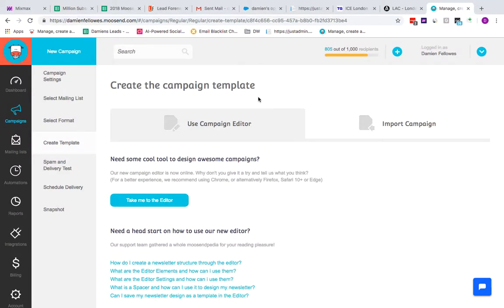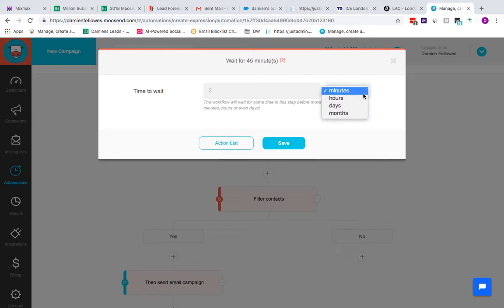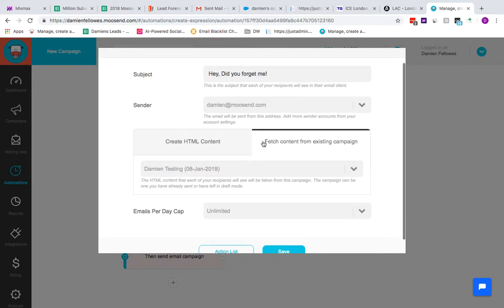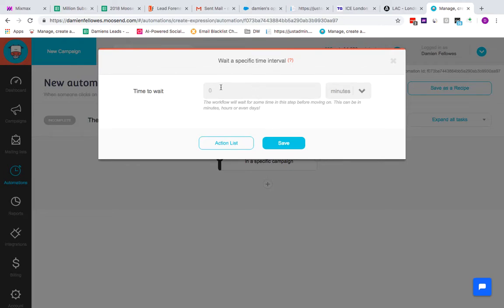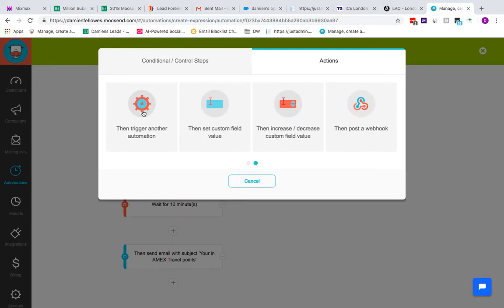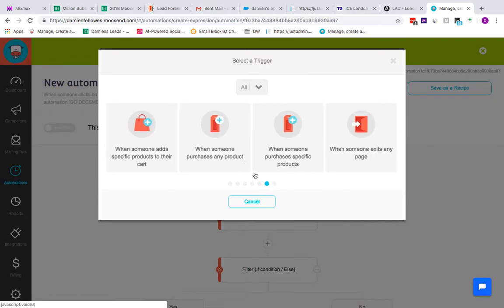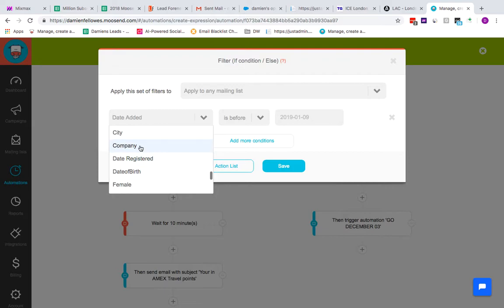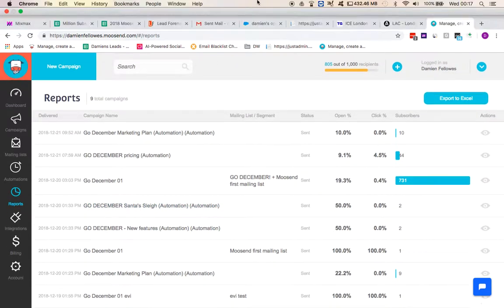Moosend Automations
Basic tutorial for getting started and navigating email automations using Moosend with oversight on the 100's of combinations for true email automation and personalisation